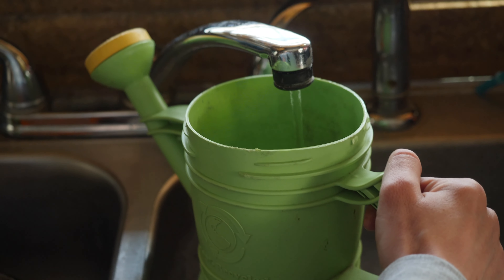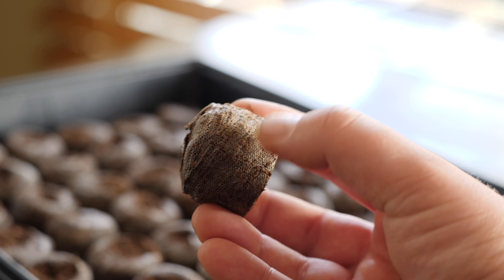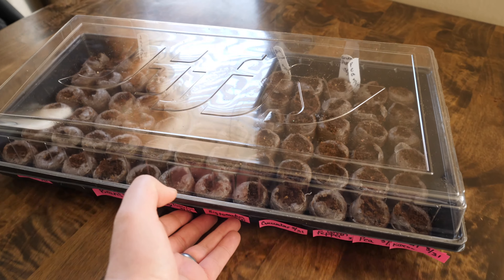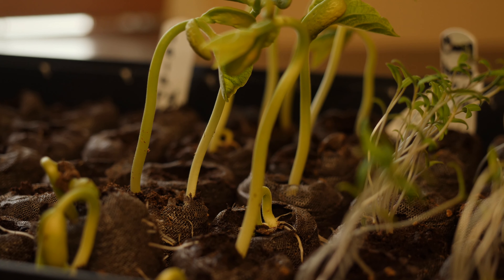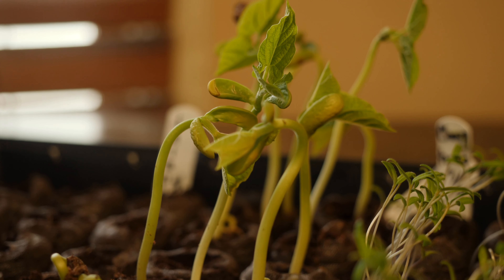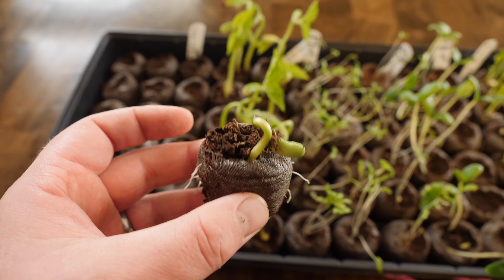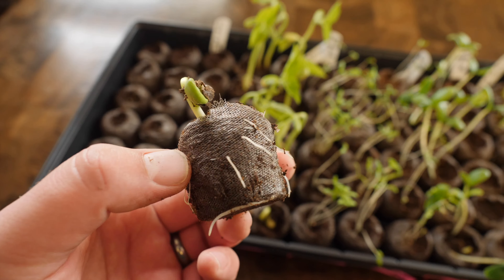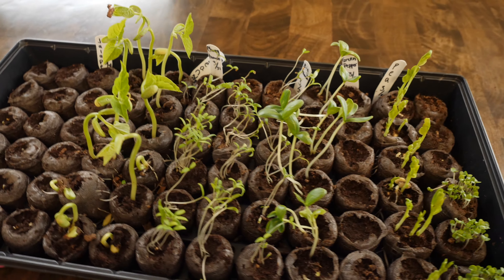Starting Plants from Seed Easily - Jiffy Professional Greenhouse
Start plants from seed easily with the Jiffy Professional Greenhouse. * I didn't realize I had the 72 peat version instead of the 50. I got mine at home depot for around $8.